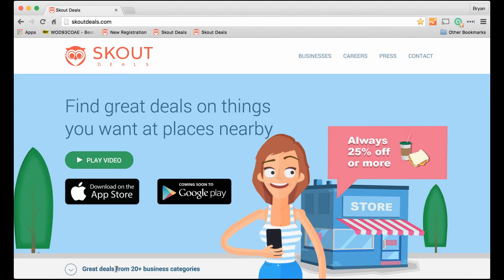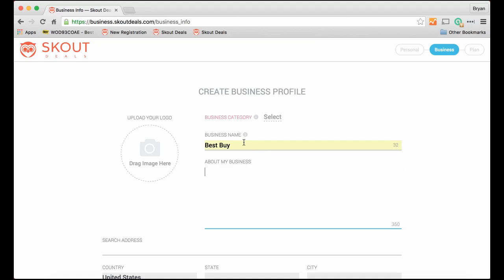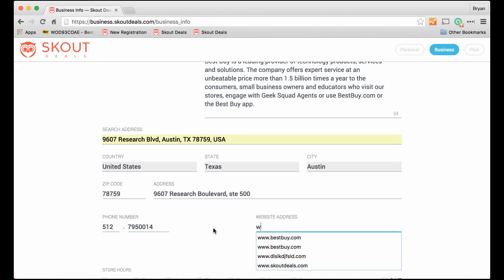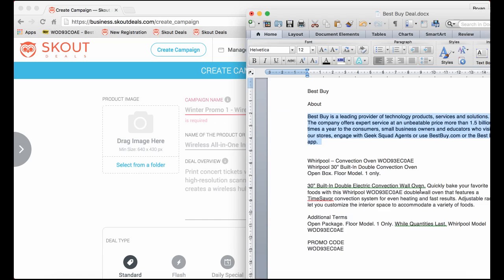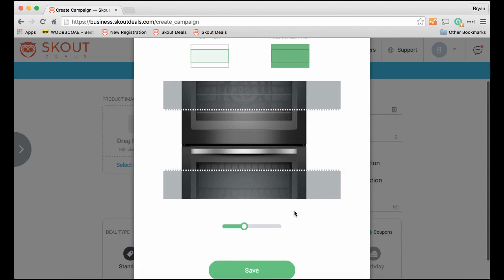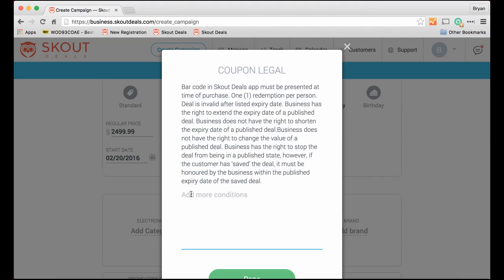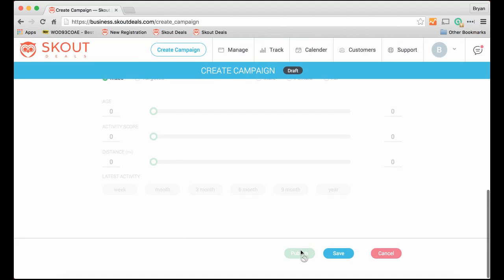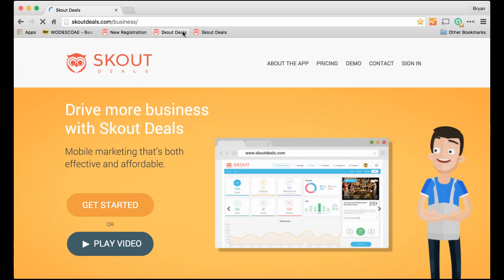Skout Deals Skout Deals Merchant Dashboard Demo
It's easy for merchants to post deals to the Skout Deals App. This video walks you through step-by-step how do so in real-time. In less than 9-minutes you can register, set up your business and post your first deal. After that in less than 5-minutes you can post deals and get the word out about your great deals.